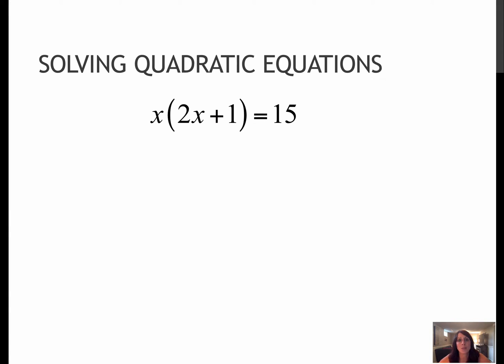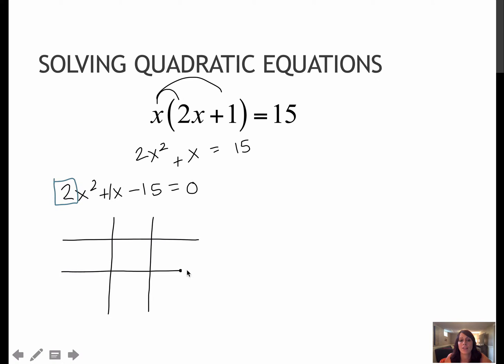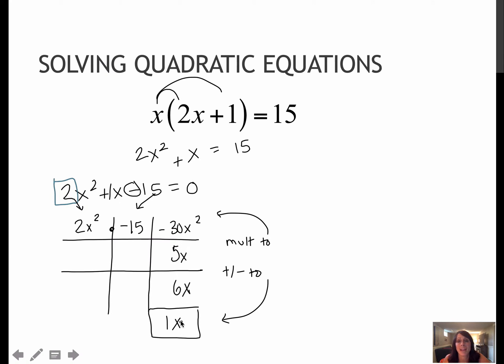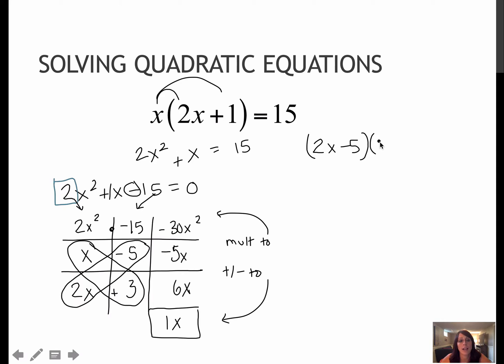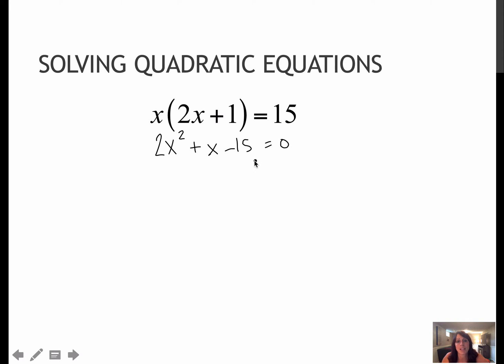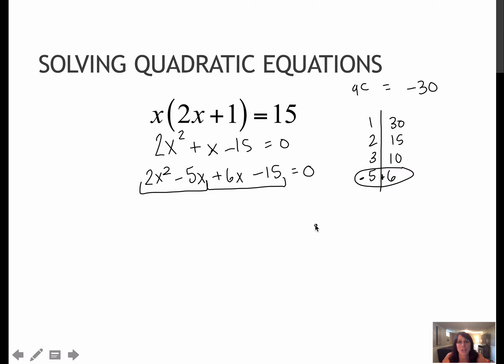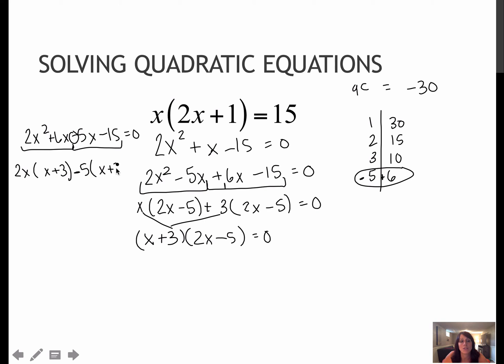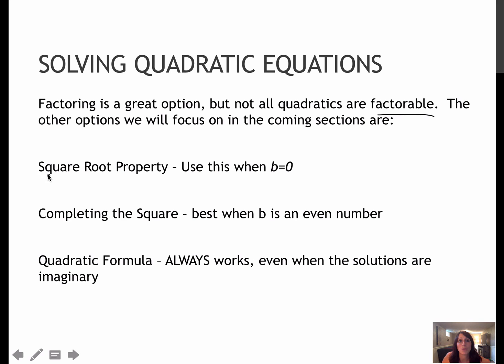15.5 Solve Quadratics - Zero Product Property - Three Terms where a is not 1 (1.4)